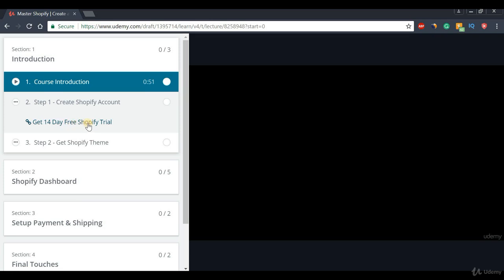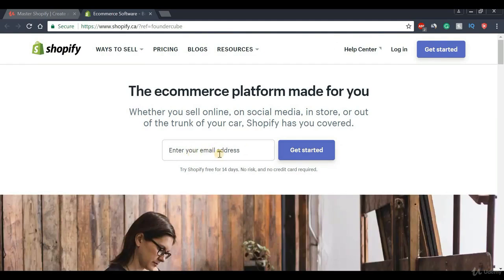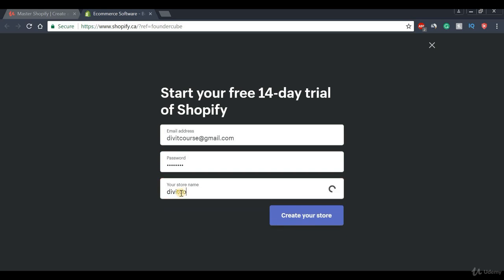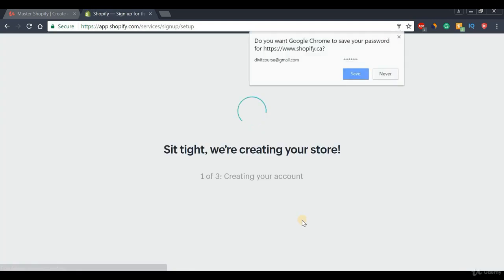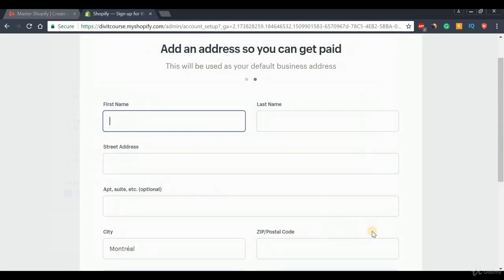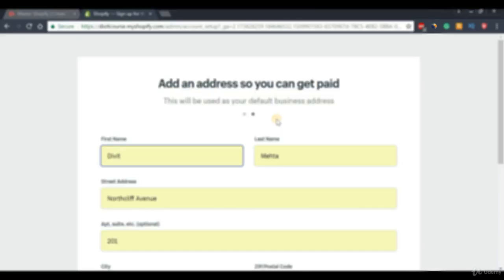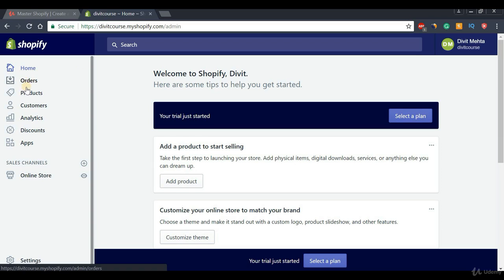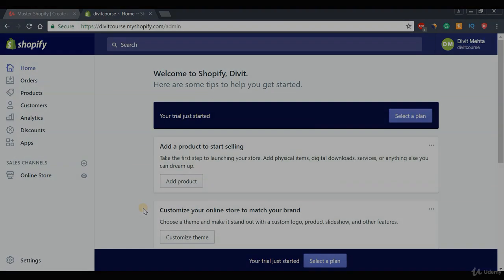Create Shopify Account - Shopify Tutorial For Beginners | eCommerce Store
🚀 Fast Delivery 🌎
💁 1 Month Free Support

Features: (What You Need For eCommerce Site and Tools)
➤ E-Commerce Website create
➤ Woocommerce Customization
➤ Shopify Customization
➤ Shopify Dropshipping Automation Build Up
➤ Magento Customization
➤ Product Upload | Category | Pricing | Listing
➤ Product Mixing | Variations & Attributes | Digital Product
➤ Wordpress Dropshipping Website
➤ Woocommerce Customization
➤ Mailchimp Woocommerce Automation
➤ Check Out Form / Billing Form / Sign up Form
➤ Order Notification / Order Invoice Email
➤ Facebook Pixel, SEO Friendly, Speedup site

shopify expert shopify developer shopify dropshipping website winning product shopify store